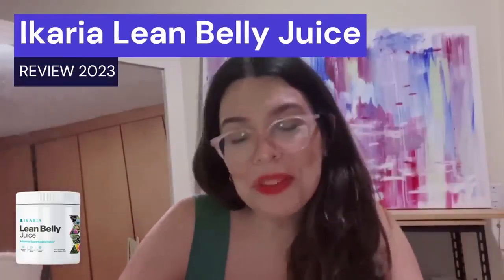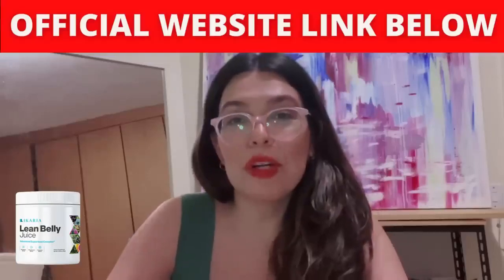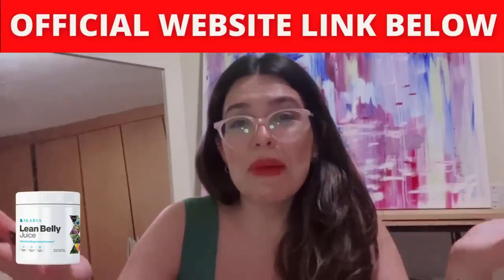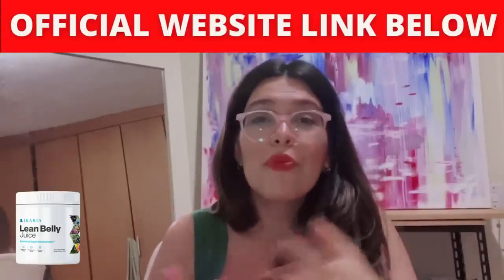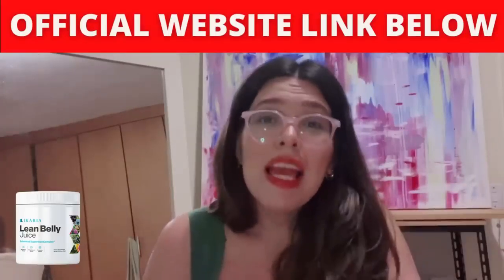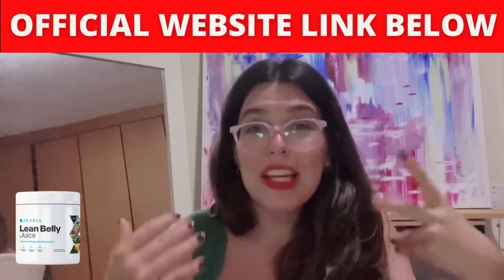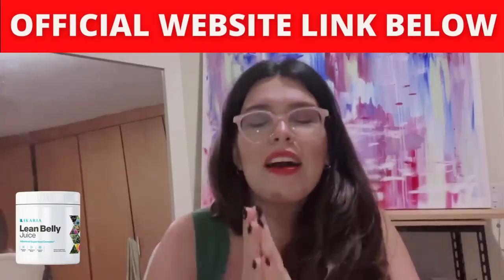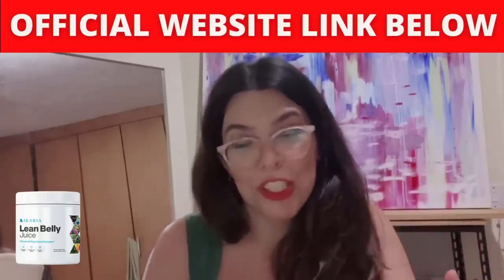Ikaria Lean Belly Juice Reviews ⚠️NO WAY⚠️ Ikaria Weight Loss Supplement Ikaria Juice